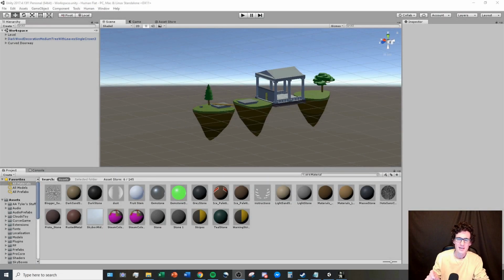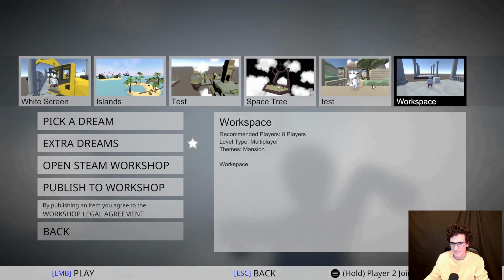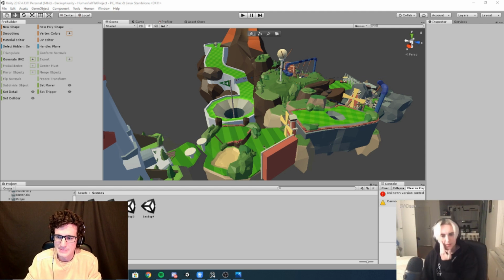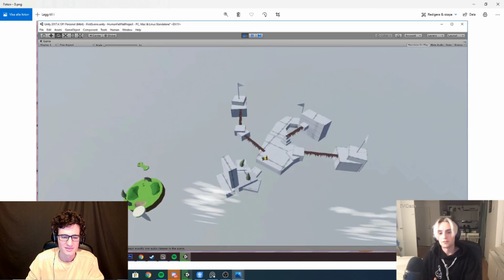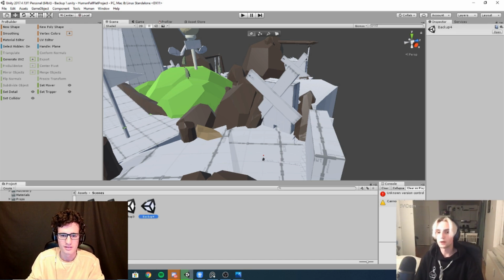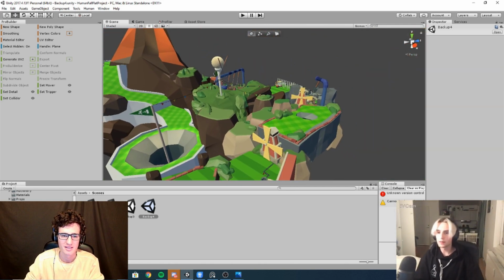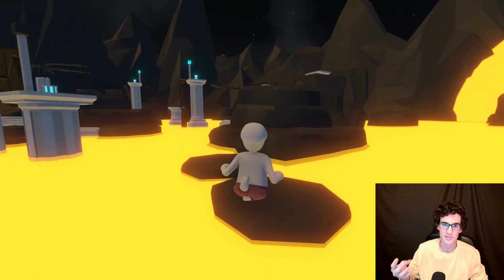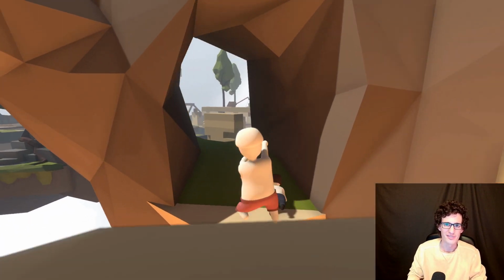Human: Fall Flat Level Creator Tutorials l #9 Level Making - Start to Finish | Curve Digital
Let Gotcha, the creator of new Human: Fall Flat level 'Factory' and winner of our latest Workshop Competition, take you through the world of level creation in his new series of weekly tutorials!
This week, Gotcha, shows us how to make a level, from start to finish. Prepare to feel smug!

It's hard to believe it's been more than a year since Workshop support arrived on Steam, and since then we've seen a host of incredible creations from our awesome Human community. We can't thank you enough for all the levels, skins and wonderful updates you've made to our game.